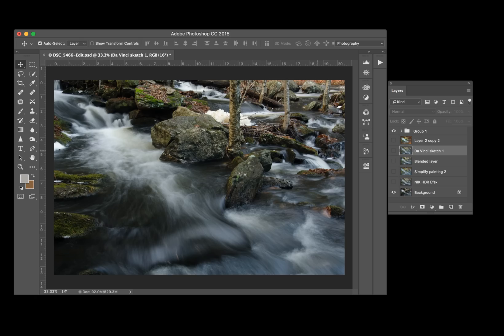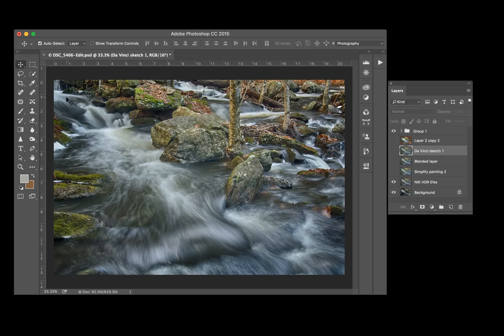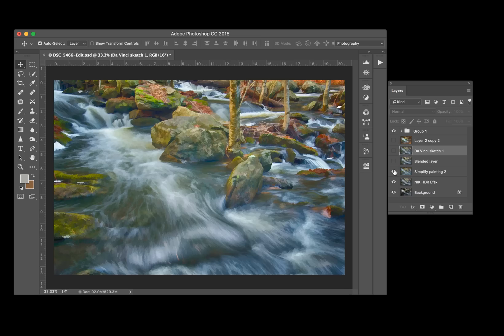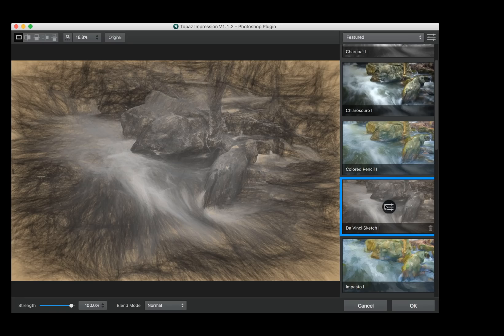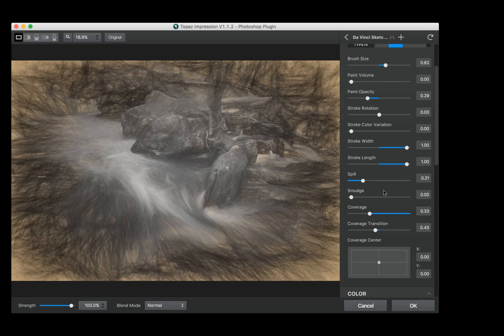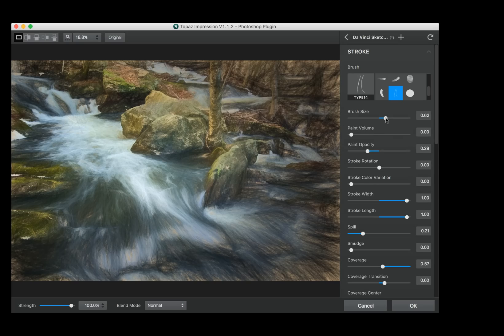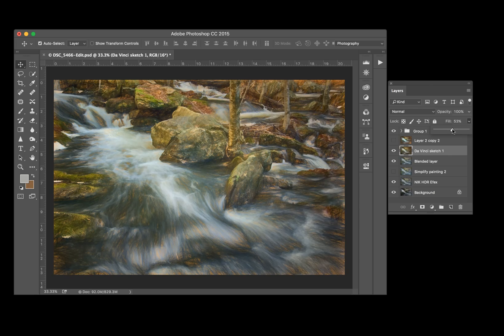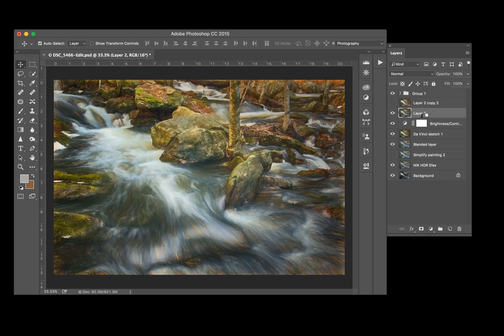Da Vinci pencil sketch topaz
How to get the most out of da Vinci pencil sketch mode in Topaz impressions software